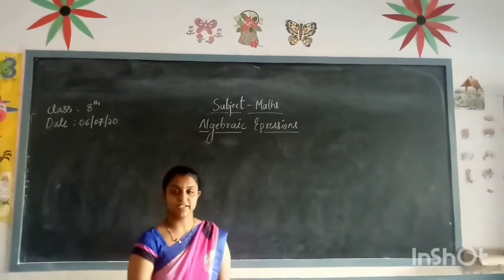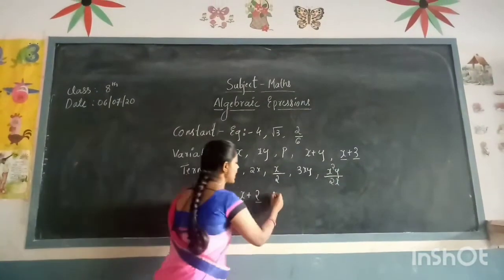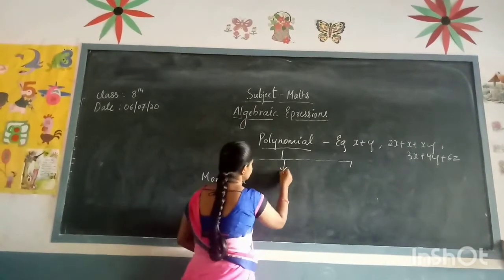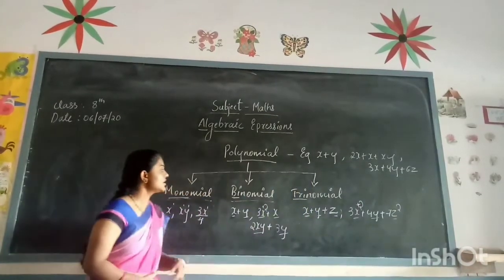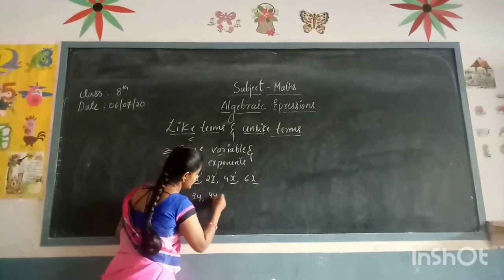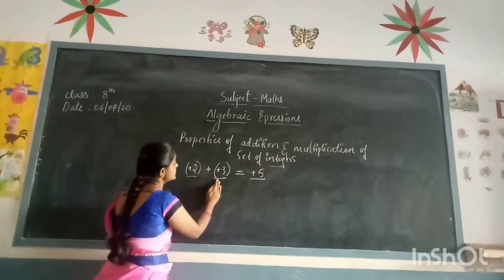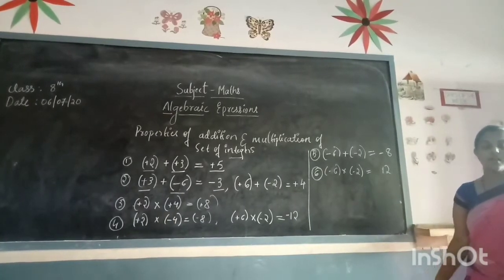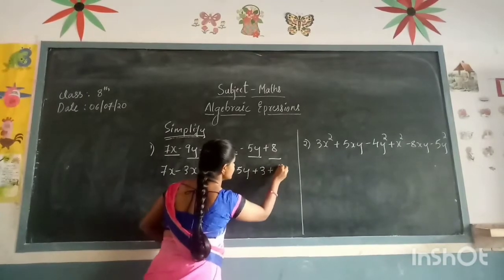8th maths L2 Pt 1